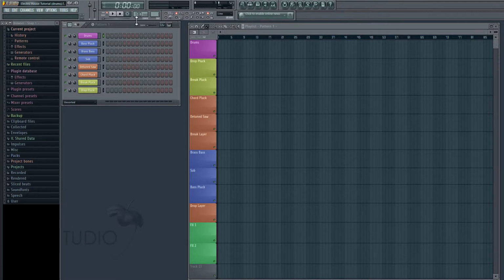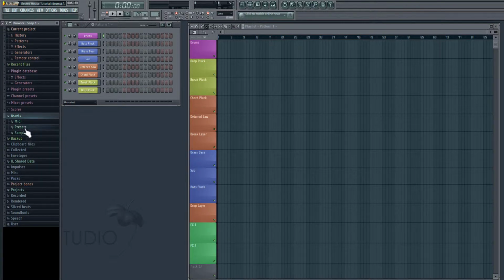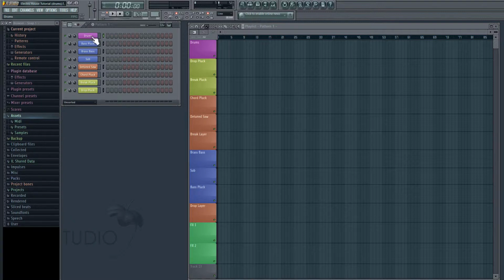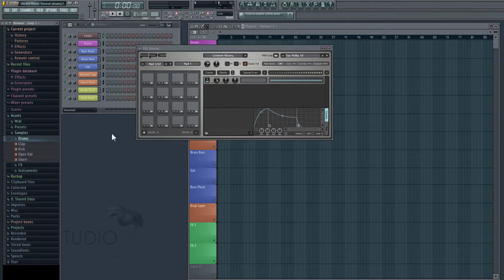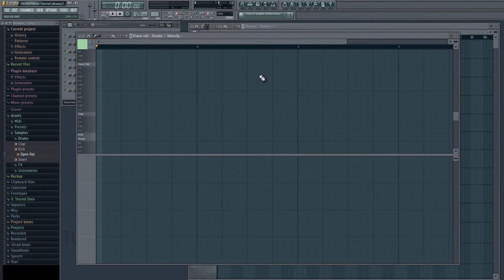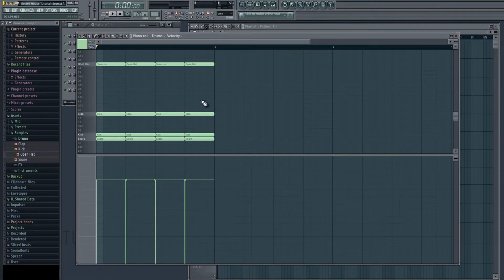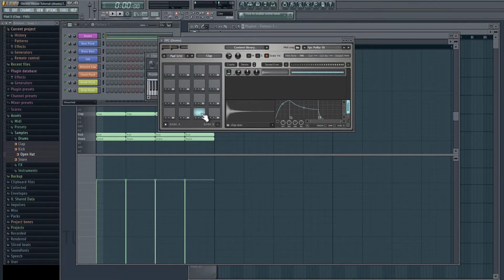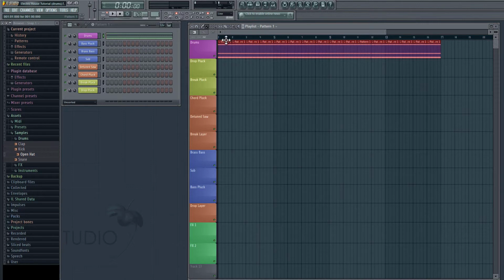FL Studio Fruity Loops Free Intro EDM Electro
We’ve broken this tutorial down into small videos/parts so it’s easier to follow and so you can take a break if you need to and just continue at your convenience.

Learn to make an EDM Electro House track in no time at all with this expert tutorial. We provide all you need to put this track together including presets, midi files and project files. All files are available in the resources tab for you to download before you get started.

Learn to make the EDM Electro House track you hear playing in the background using either Ableton, Cubase or FL Studio.